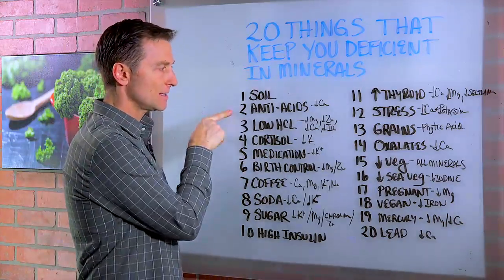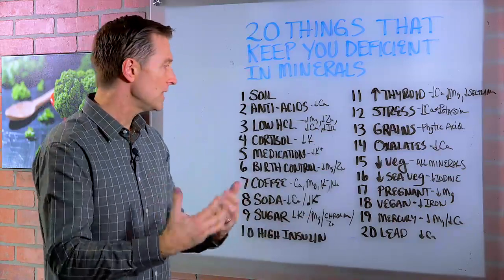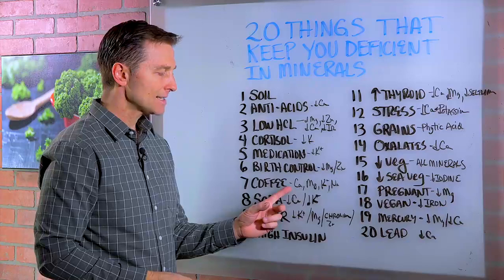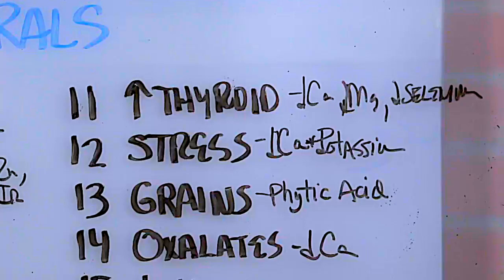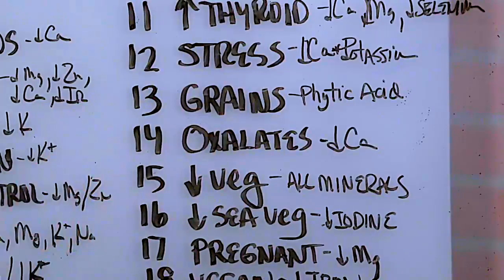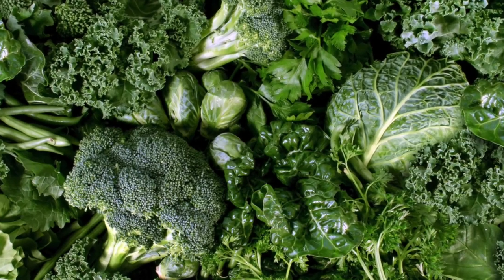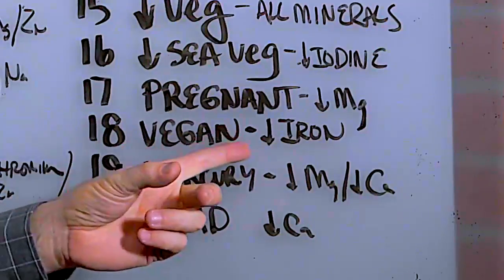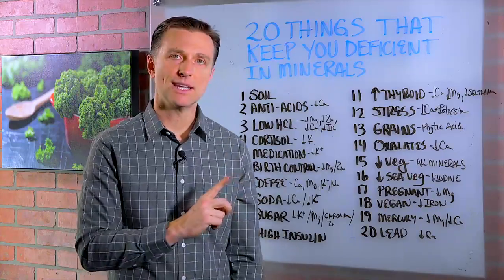20 Things that Result in Mineral Deficiency – Dr. Berg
Dr. Berg talks about the 20 things that keep you deficient in minerals and trace minerals.

1. Deficient soils
2. Anti-acids
3. Low stomach acids
4. Cortisol
5. Medications
6. Birth control pills
7. Coffee
8. Soda
9. Sugar
10. High insulin levels
11. Hyperthyroid
12. Stress
13. Refined grains
14. Oxalates
15. Decrease in vegetables
16. Decrease in sea vegetables
17. Pregnancy
18. A vegan diet (iron)
19. Mercury
20. Lead